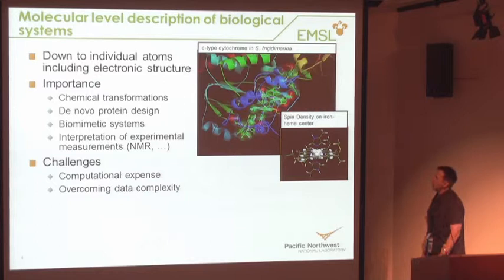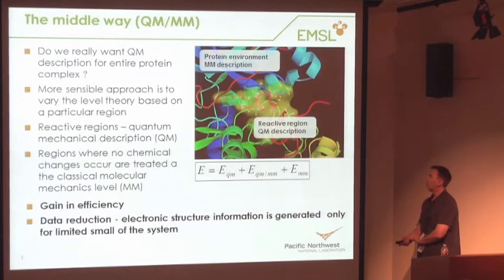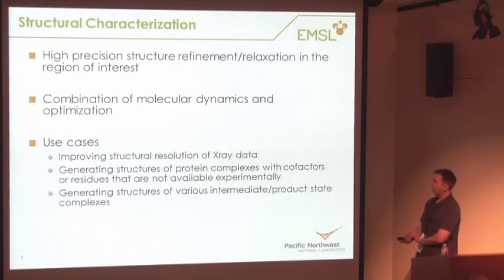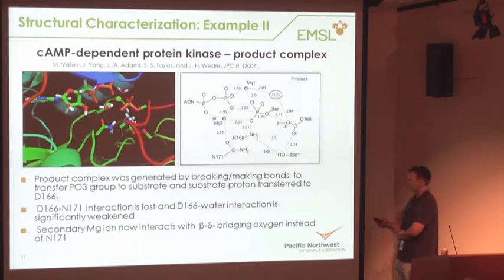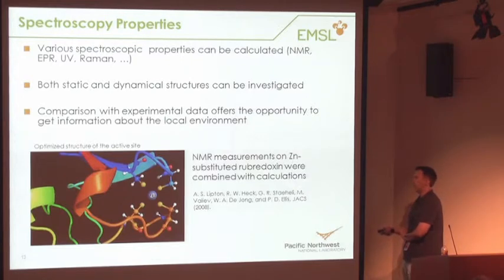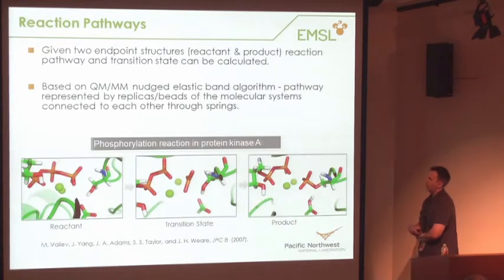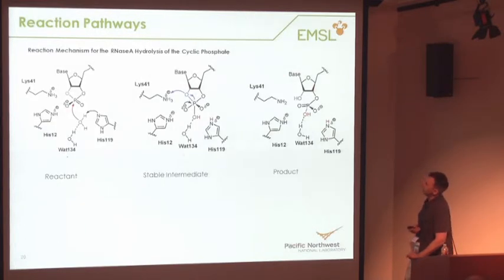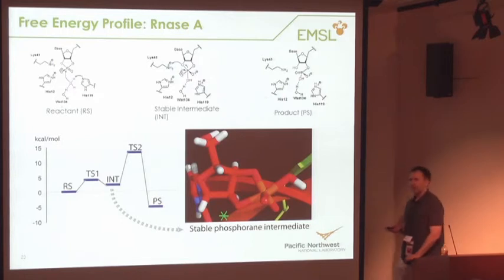Computational Assets for Biology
Marat Valiev from EMSL presents at the EMSL 2012 Integration meeting.